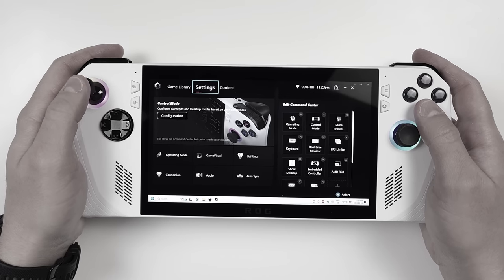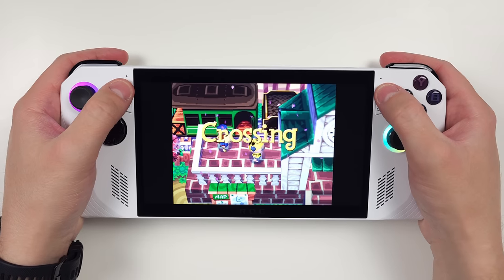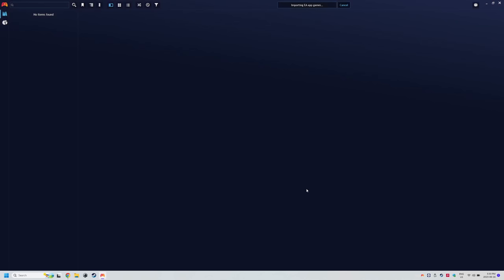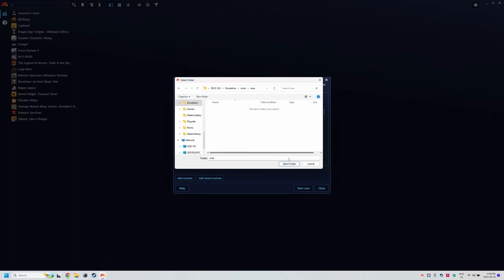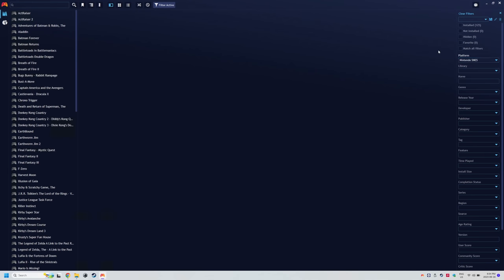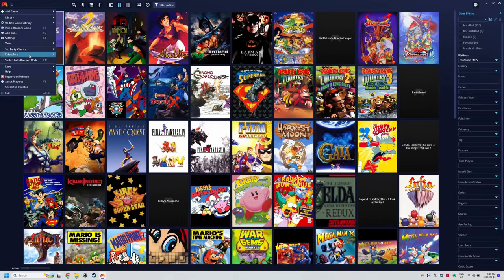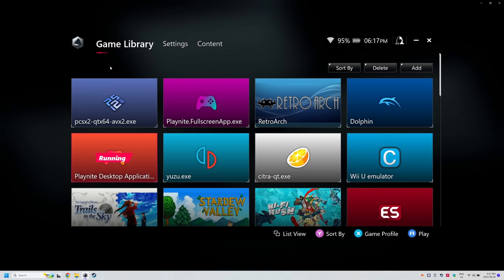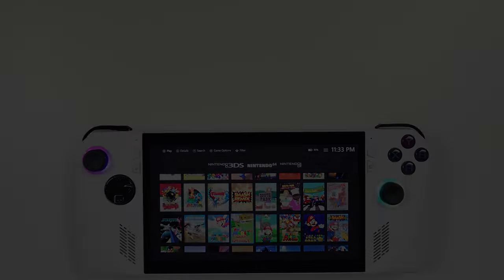Playnite Guide (ROG Ally, Lenovo Legion Go, Ayaneo, GPD and more)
In this video, we're going to be taking a look at setting up Playnite as a frontend for the Asus ROG Ally.
Links in the Video
Syntech Dock for ROG Ally
WD SN740 2TB Drive for ROG Ally
UGREEN 100w USB-C Charger for ROG Ally
Anker 100w USB-C Cable for ROG Ally
Notes from the Video
gb - Gambatte (RetroArch)
gba - mGBA (RetroArch)
gbc - Gambatte (RetroArch)
gc - Dolphin (Standalone)
n3ds - Citra (Standalone)
n64 - Mupen64Plus-Next (RetroArch)
nds - melonDS (RetroArch)
nes - Mesen (RetroArch)
ps2 - PCSX2 (Standalone)
ps3 - RPCS3 (Standalone)
psp - PPSSPP (Standalone
psx - Duckstation (Standalone)
snes - Snes9x (RetroArch)
switch - Yuzu (Standalone)
wii - Dolphin (Standalone)
xbox - xemu (Standalone)